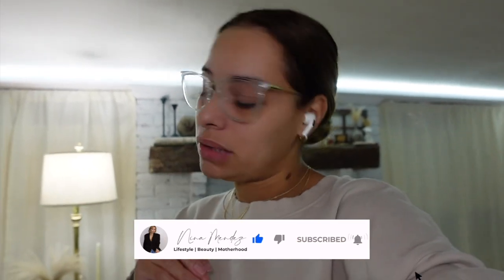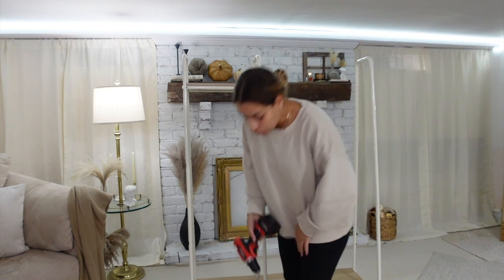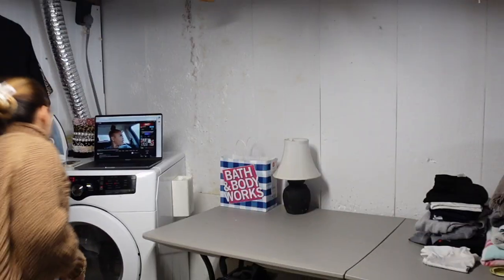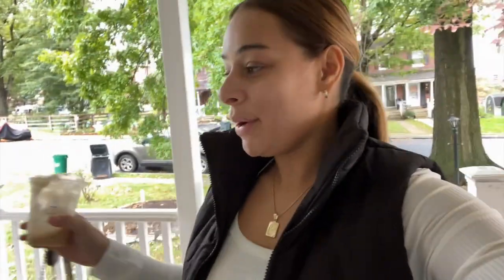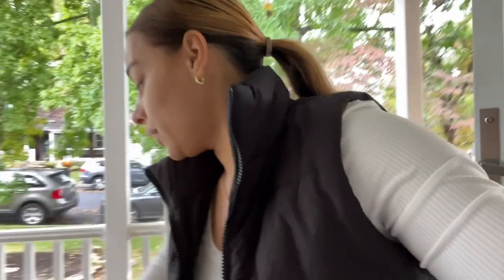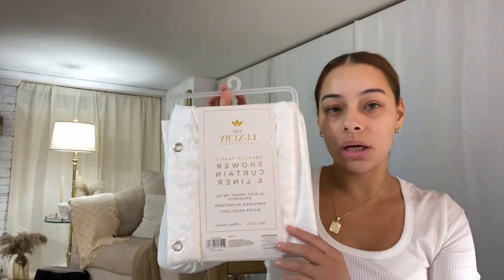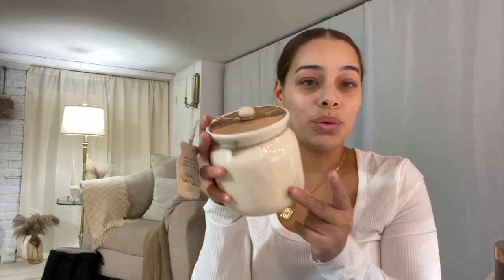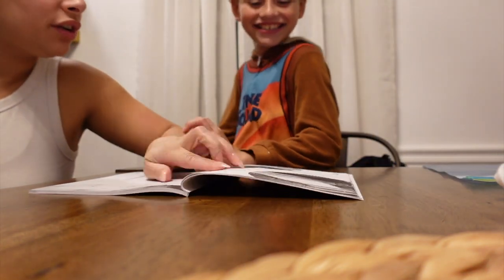FALL VLOG: New Clothing Rack | Cleaning Organization | Homegoods Haul 2022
SHOPPING LINKS👇🏼👇🏼👇🏼
Product Mentioned🗒

Brown Puffer Vest

Plush Long-Sleeve Rib-Knit Slim-Fit T-Shirt

Mom Comfort Ultra High Jeans

Mom High Ankle Jeans

OLD NAVY itemsSleeveless Square-Neck Bodysuit

EXPRESS

Square Neck Cropped Tank

High Neck Thong Bodysuit

FILMING EQUIPMENT📸
FAQ FOR MY VIDEOS
Filming Camera ⇢ Sony A7R III
Camera For Pictures ⇢ Canon M50
Vlogging Camera ⇢ Sony RX100 v
Microphone ⇢ Rode Microphone
Editing Program ⇢ Final Cut Pro X final-cut-pro/
Lighting ⇢ Diva Ring Light